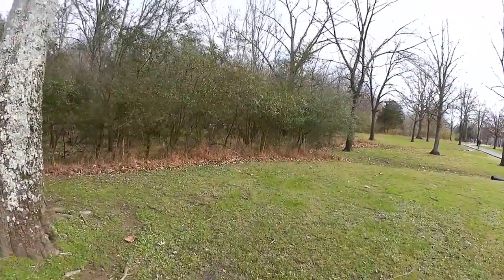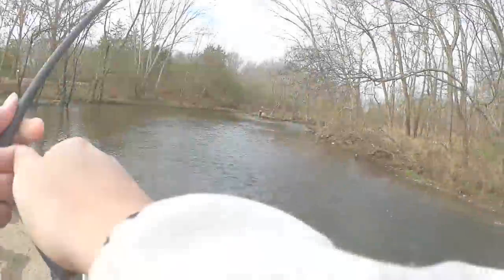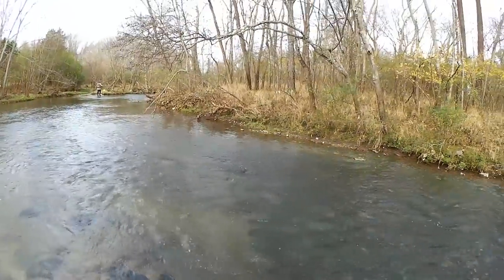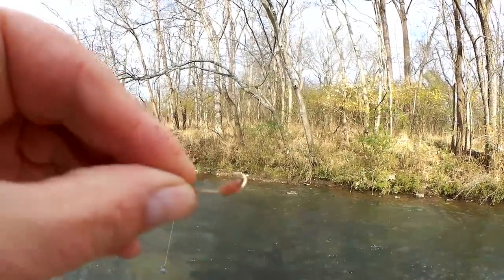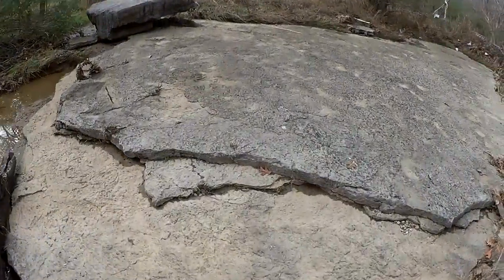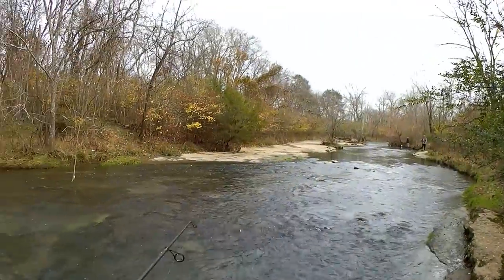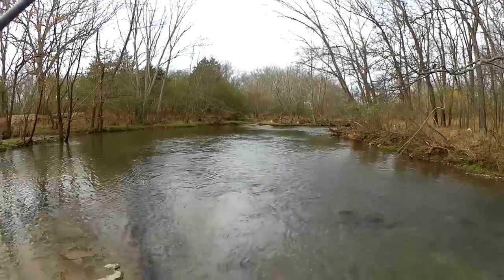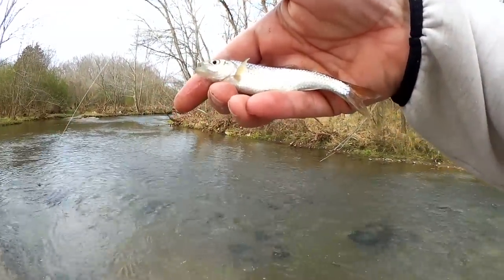Winter Creek Fishing at Don Fox Park in Lebanon Tennessee (Trout?)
Today I'm doing some winter creek fishing at Don Fox Park in Lebanon Tennessee. The trout were stocked a week ago, can I catch any on red worms? I make my way through the woods and get rigged up and begin to fish. The first fish I catch is a common shiner. Then I catch another shiner, and another, and another. So I move upstream to look for a trout. Within a few minutes the new spot is getting too crowded for me so I work my way back down stream. I suspect most of the trout have already been caught, but at least I caught some shiners. Winter creek fishing at Don Fox Park? Not great, in my opinion.

Send mail to the show here:
Realistic Fishing

Awesome Patrons: A Guy From Denmark - Scott Hettel - Chue Lee - Scott Kidder - Clinodev - John David - Daniel Lightsey - Joshua Johnston - Gail Hayes - Jay B - Brooks Meyers - Jason Compton - Thaxton Mauzy - Aleksandr Sorokin - AD Robles - Marlo C. - Nathaniel Reynolds - Hansen’s Craftory - Michael and Susan Ziegler - Crazy Mixture - B Turtle - Nicole Lydon